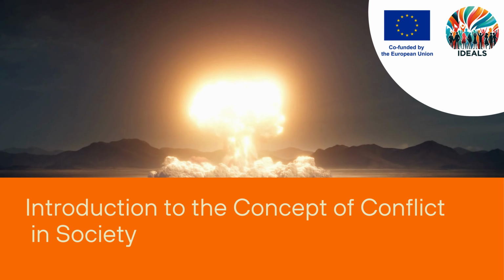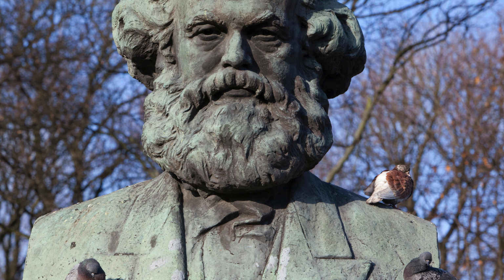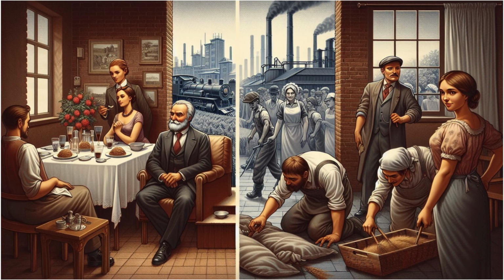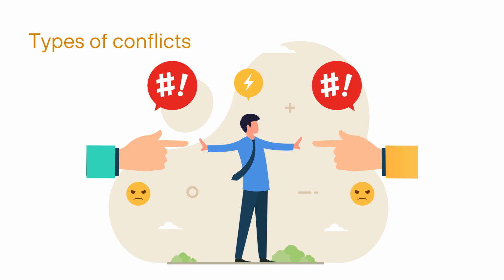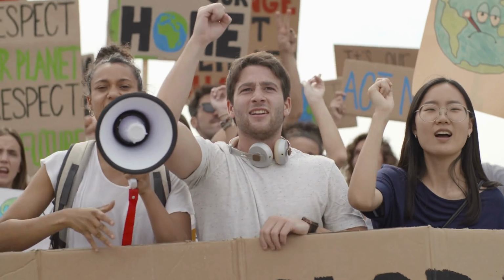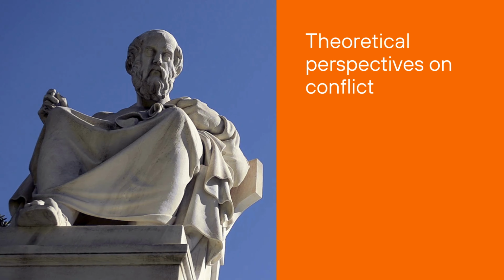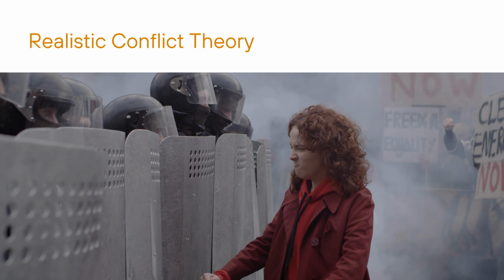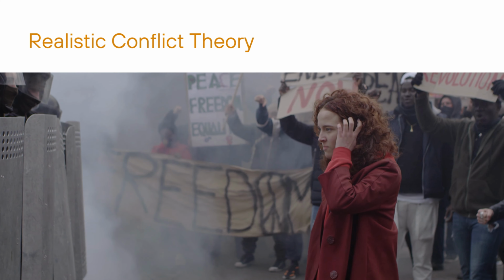Introduction to the Concept of Conflict in Society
In this video, we introduce the concept of conflict in society, examining its causes, types, and the significance of understanding conflict for fostering a democratic community. From class struggles explored by Karl Marx to the impact of group identity and competition over resources, we analyze key sociological perspectives on conflict. We also discuss the Seville Statement on Violence, which asserts that humans are not inherently violent, emphasizing the potential for peaceful conflict resolution. Teachers play a crucial role in challenging the normalization of violence and promoting understanding through open discussions, media analysis, and empathy exercises. Join us as we explore how addressing conflict can create a more peaceful and inclusive society.